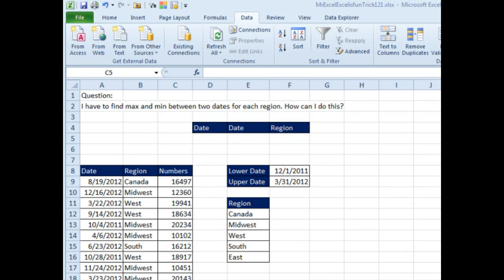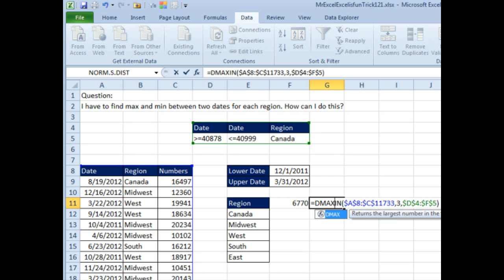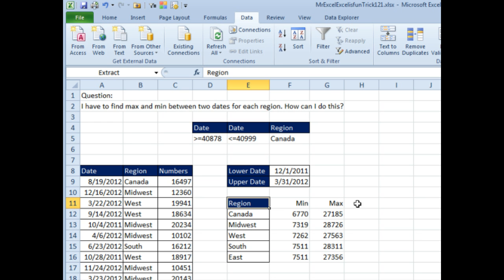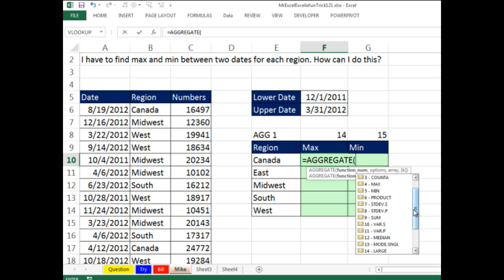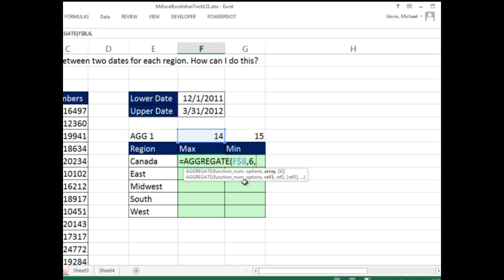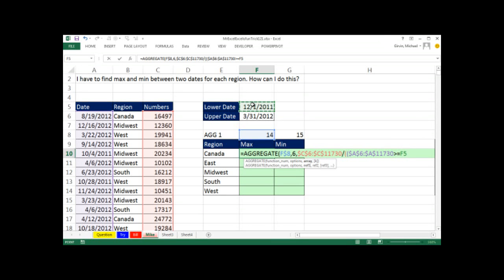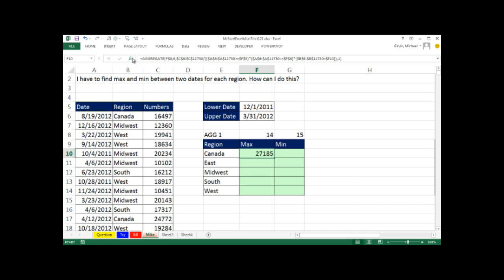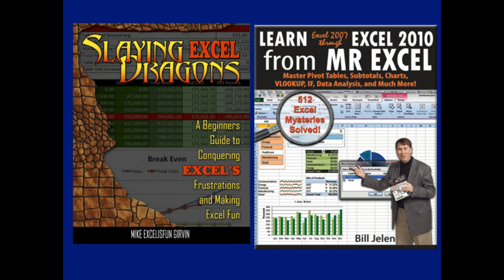Excel - How to Calculate MIN and MAX Between 2 Dates - Duel 120 - Episode 1697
Microsoft Excel Tutorial: Find Min and Max between two dates

Welcome to another exciting episode of Dueling Excel, where Mike Girvin from ExcelIsFun and I, Bill Jelen from MrExcel, go head to head to solve your Excel problems. In this episode, we tackle the challenge of finding the minimum and maximum values between two dates for each region. A viewer sent in this question on YouTube and we are here to provide the solution.

To solve this problem, I will be using the DMIN and DMAX functions, which require a criteria range to be set up with headings at the top and values just below. I will demonstrate how to build a criteria range using the greater than or equal to and less than or equal to operators, and then use the DMIN and DMAX functions to find the minimum and maximum values for the specified dates and region. However, the DMIN and DMAX functions require a large criteria range for each region, but I have a trick up my sleeve to simplify this process.

I will be using a data table to make the process more efficient. By selecting the entire range and using the Data Table feature, we can easily find the minimum and maximum values for each region without having to create a separate criteria range for each one. I will also show you how to customize the number formatting to display the words "MIN" and "MAX" instead of the actual values. But, as always, Mike has a different approach to solving this problem using the AGGREGATE function. Let's see what he has in store for us.

Table of Contents:
(00:00) Min and Max Value between 2 Dates in Excel
(00:20) Using DMIN and DMAX
(01:25) Using a data table to simplify criteria range
(02:39) Alternative method using AGGREGATE function
(08:50) Another alternative method using MAX IF IF IF
(09:00) Clicking Like really helps the algorithm

This video answers these common search terms:
excel find min and max values between date range
finding lowest and highest values between specific dates in excel
calculate minimum and maximum values in excel between two dates
get minimum and maximum data within date range in excel
excel formula for min and max between date boundaries
min and max values in excel based on date criteria
aggregate data between two dates in excel
identify minimum and maximum values within a date range in excel
excel functions to find min and max within date interval
determine extreme values within date range in excel